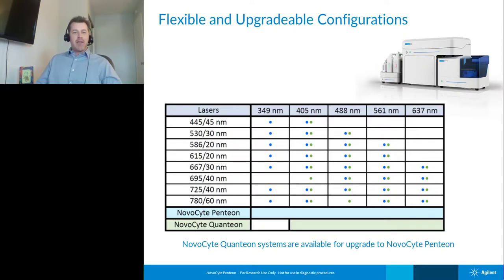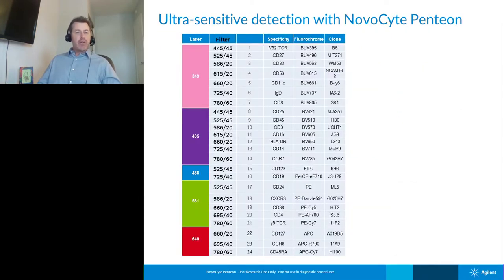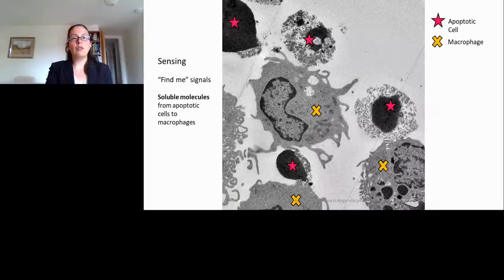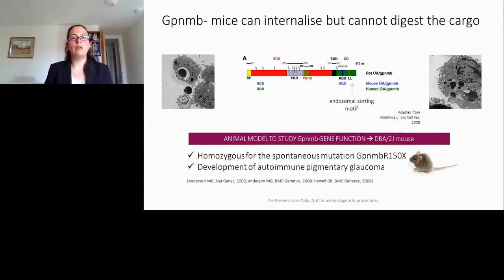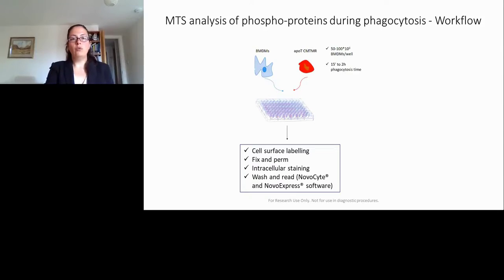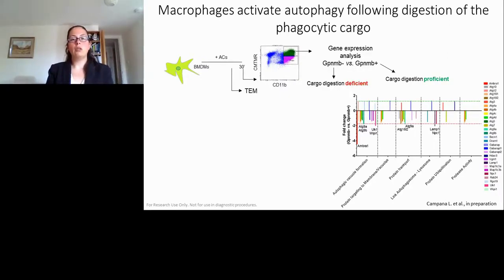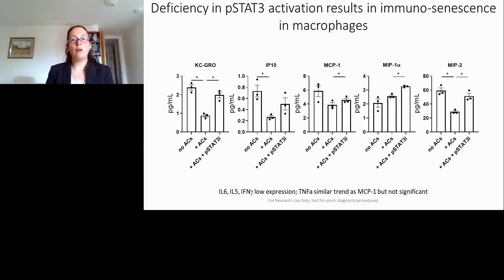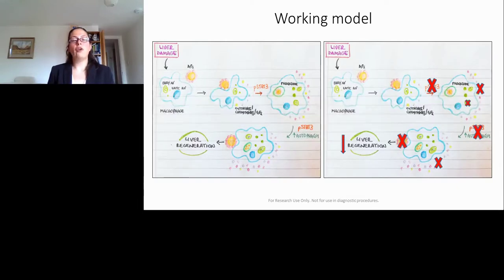STAT3 phosphorylation during phagocytosis is required to activate autophagy and prevent macrophage..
Presented By: Lara Campana, PhD

Speaker Biography: Experienced Postdoctoral Fellow with a demonstrated history of working in the research industry. Lara is a strong research professional with a Doctorate of Philosophy (Ph.D.) in Cellular and Molecular Immunology from The Open University and the Vita-Salute San Raffaele University (Milan, Italy).

Webinar: STAT3 phosphorylation during phagocytosis is required to activate autophagy and prevent macrophage immuno-senescence

Webinar Abstract: Background: Acute liver injury (ALI) is characterised by hepatocyte death and liver inflammation. Macrophages play a pivotal role in ALI by phagocytosing dead cells and producing pro-regenerative signals. We have previously demonstrated that phagocytic cargo-dependent activation of phosphoSTAT3 is required to maintain phagocytosis efficiency in macrophages. In this study, we aim to understand the molecular mechanisms underlying the pro-phagocytic function of phosphoSTAT3.